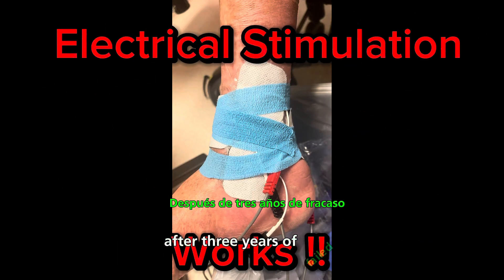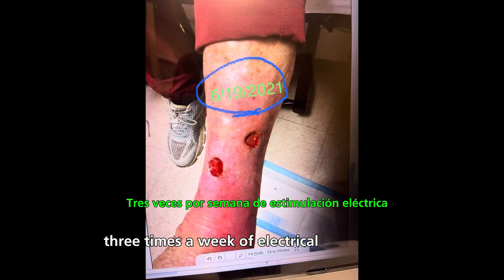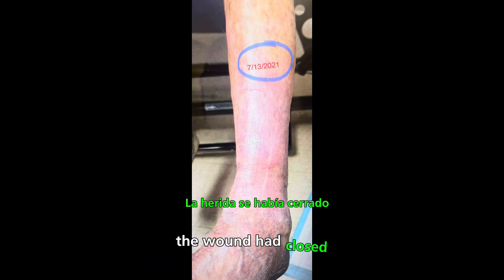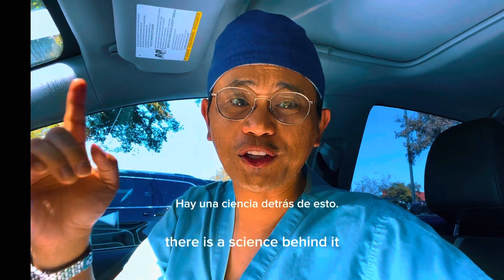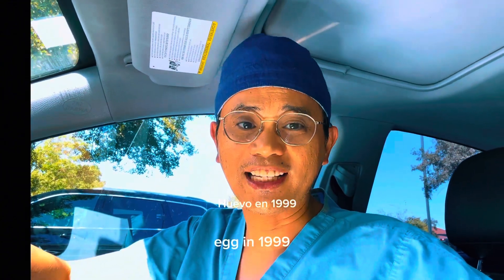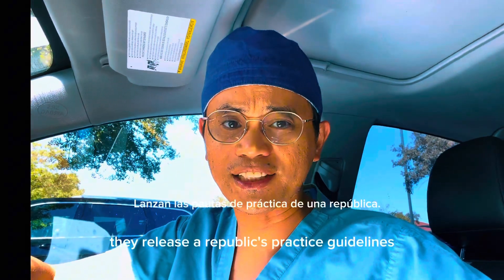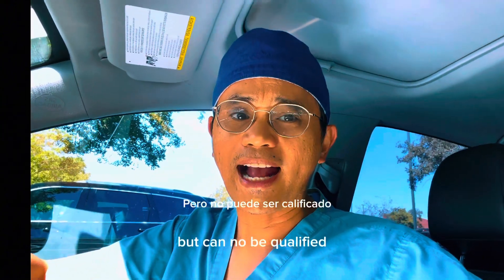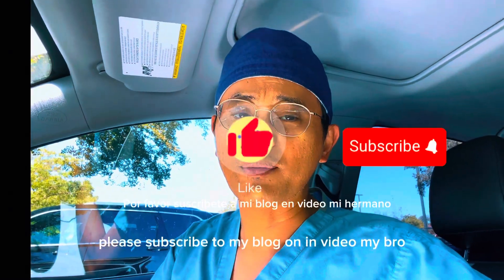Electrical Stimulation for Wound Healing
Electrical Stimulation for Wound Healing@DocsaturnDPT